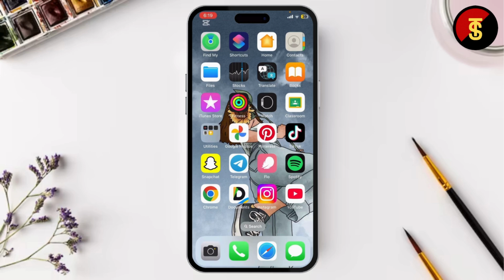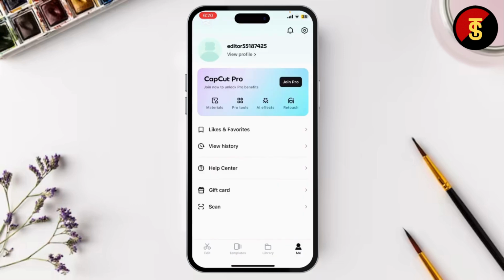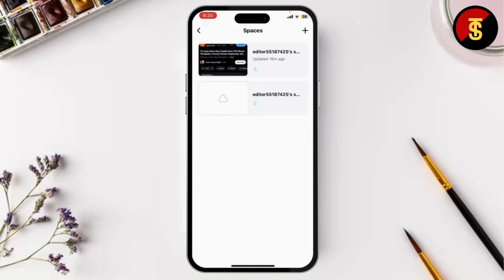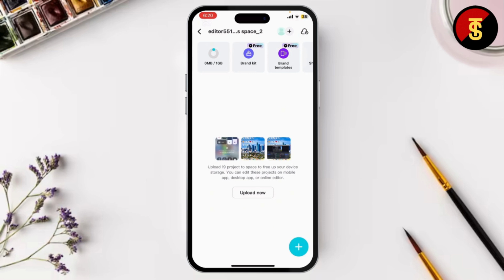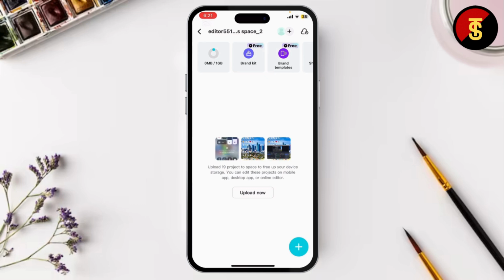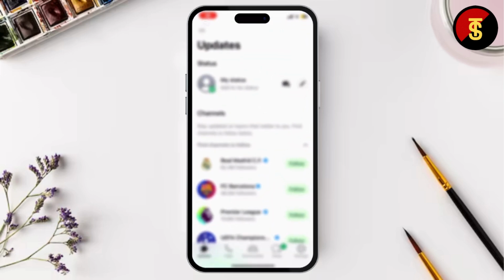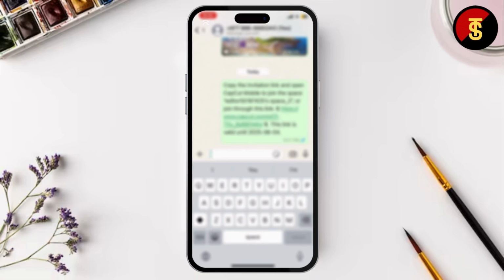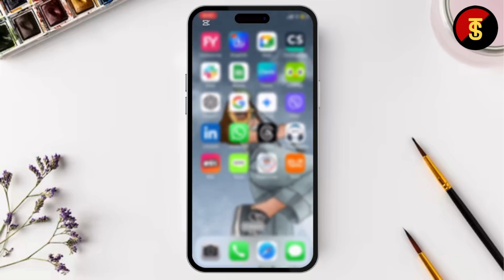How to Transfer CapCut Projects From Mobile to PC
Want to transfer your CapCut projects from your mobile device to your PC? This video will show you how to do it quickly and easily, ensuring you can continue editing your videos on a bigger screen. Whether you're asking, "How do I transfer my CapCut projects to my PC?" or need help with the transfer process, this tutorial has you covered. Learn the simple steps to move your CapCut projects from mobile to PC and keep working on your creative content seamlessly. Watch now to see how you can transfer your CapCut projects today!

Timestamps:
00:00 How to Transfer CapCut Projects From Mobile to PC
00:06 How Do I Transfer CapCut Projects?